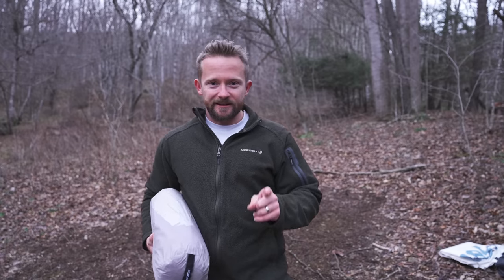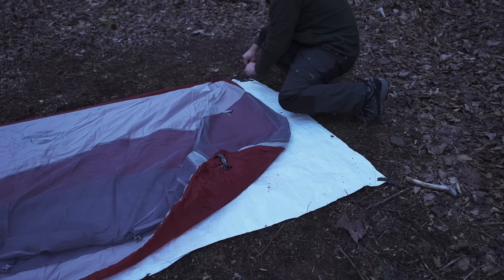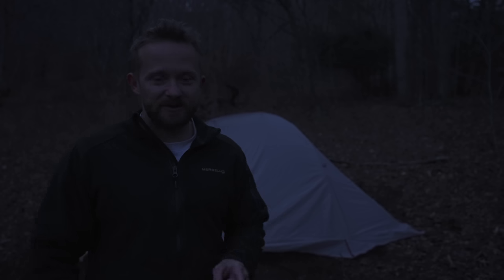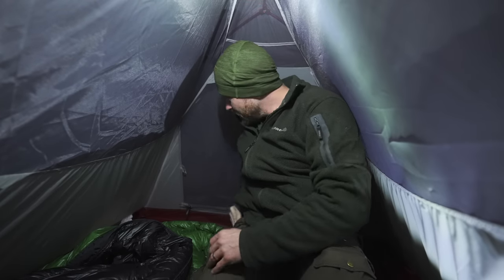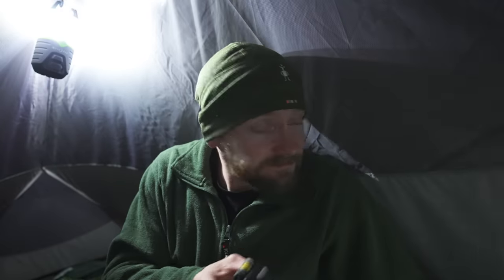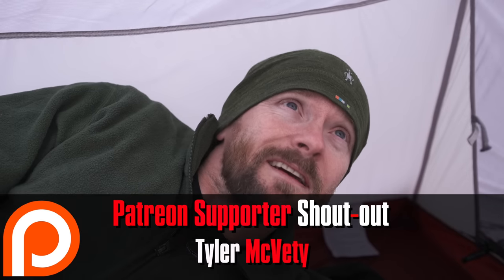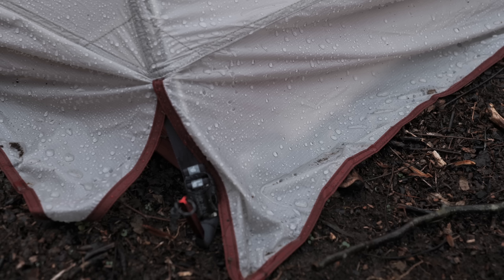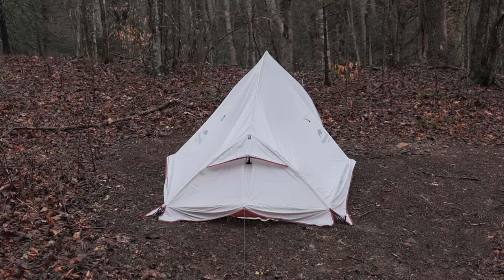Leaking? NatureHike Cloud Up 2 with Snow Skirt - 4 Season Tent - Test Night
In this episode of Test Night, Luke is testing out the NatureHike Cloud Up 2 tent with Snow Skirt in a lot of rain;

Will it leak during his tests?
Will there be problems with condensation?
Is this inexpensive tent really a 4 season tent or is that just marketing BS?

Find out in this Agenda Free episode!

or